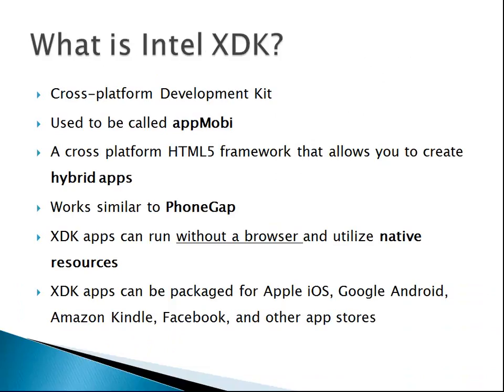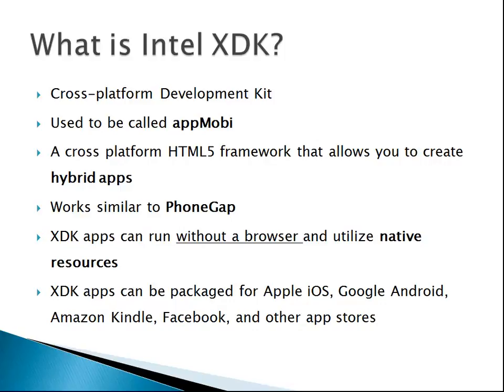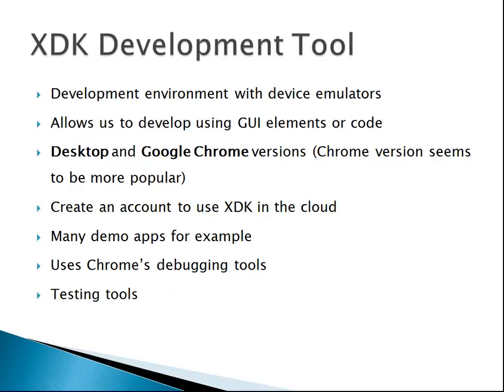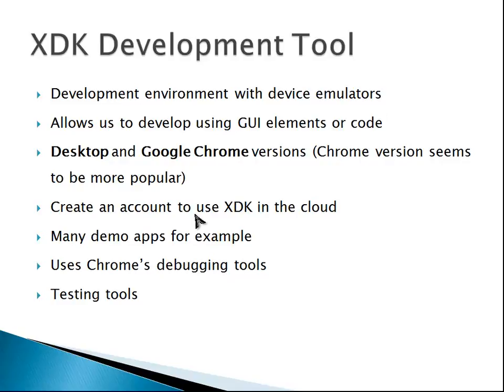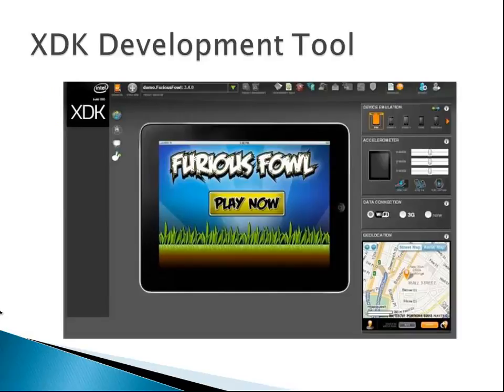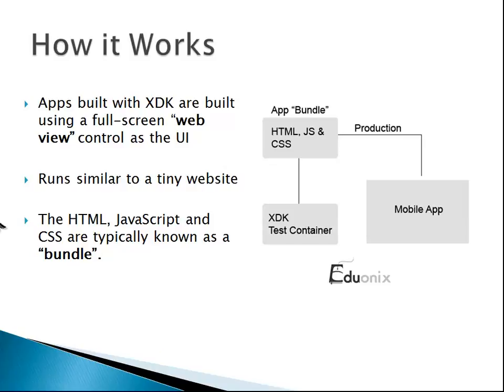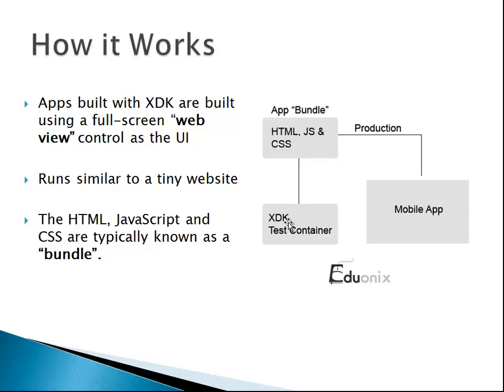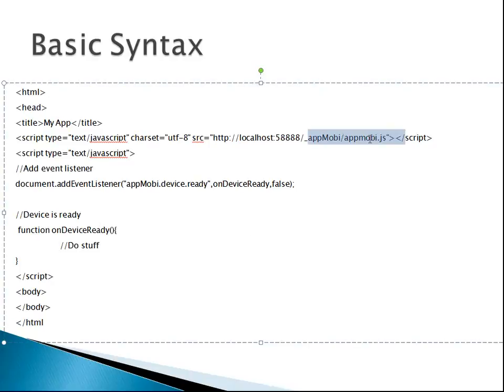Lession 023 Intel XDK Overview